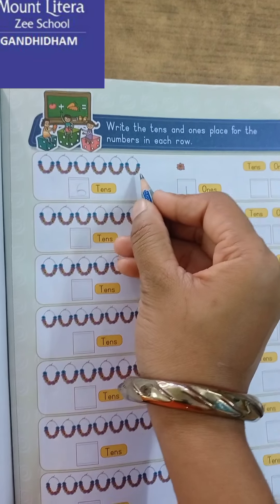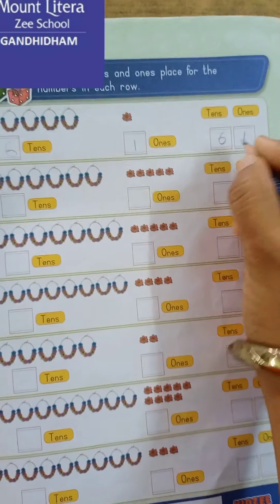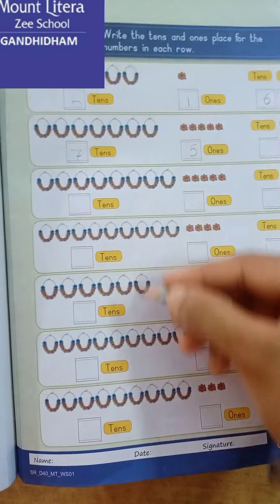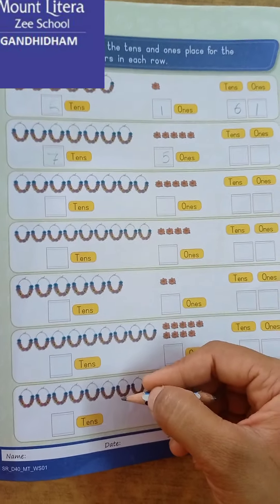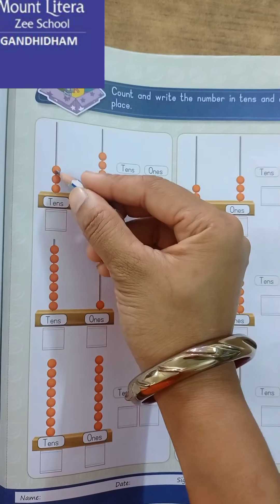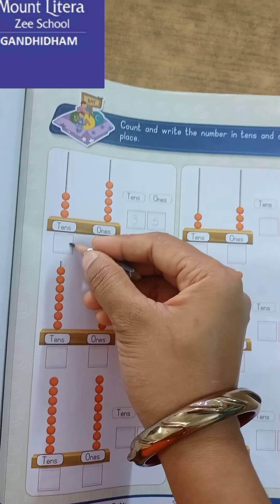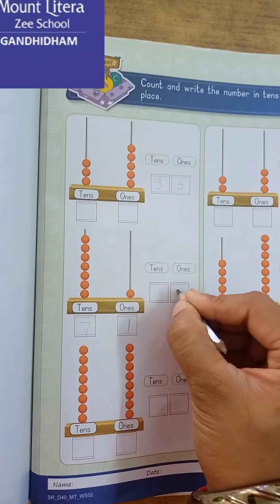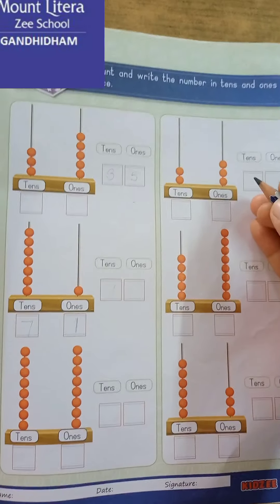Maths - write ones and tens